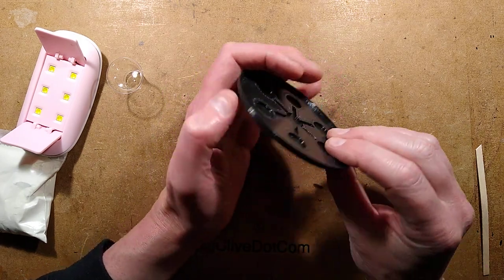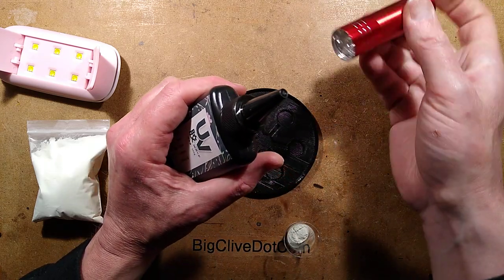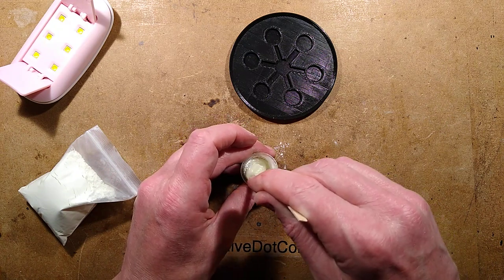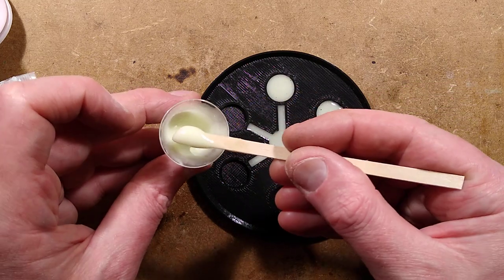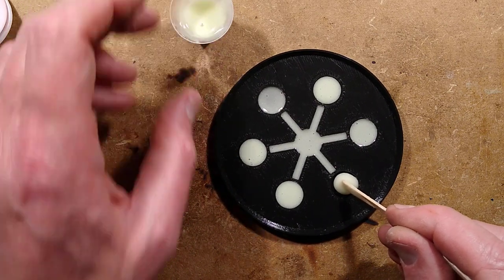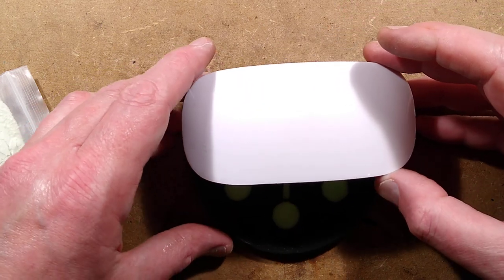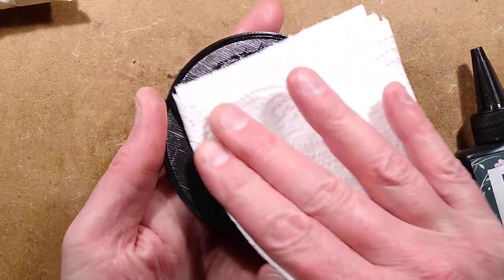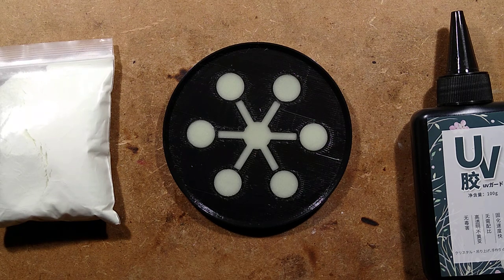Testing UV-cure resin with glow in the dark pigment.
Having been inspired by the coasters on thingiverse designed by Timberwolf0810 I decided to try flowing resin into the recessed pattern in one.  I thought the pattern might be a bit detailed, and was concerned that two-part resin might start gelling before it had all been encouraged into the detailed areas, so I measured one of his coasters and redesigned it to match with some chunky recesses in a shape with dams designed for controlled resin flow and multiple batches.

Then I thought about my small bottle of UV cured resin and thought it might give more time for getting the resin into details before choosing to cure it with light.  I went on eBay and found some bigger bottles of UV cured resin intended for casting small objects.

To see how it would work I mixed in some eBay glow in the dark Strontium Aluminate powder from China and instead of using the little UV flashlight/torch that came with the resin I chose to use another eBay gadget, a USB rechargeable UV nail varnish activator.  It works well and has a built in timer.

The result is pretty good.  It does help to chase the resin around with a low power hot air gun, but that isn't essential as it has as much time as you want to flow into every crevice.  The hot air did help bring bubbles up to the surface and pop them.

Note that it does cure on the exposed surface first.  Putting it in sunshine or daylight to finish curing inside may be a good idea.

Here's the script for making one of these coasters in openscad.

//RESIN-FILL COASTER
$fn=100;
difference(){
union(){
//bottom plate
translate([0, 0, -1])
cylinder(h=3,d1=94,d2=100);
//raised lip section.
translate([0, 0, 2])
cylinder(h=3,d1=100,d2=100);
//Inner core.
translate([0,0,2])
cylinder(h=4,d1=94,d2=100);
//recessed patterns
//central disk
translate([0,0,0])
cylinder(h=3,d1=15,d2=15);
//six sub disks and radials
for (i=[0:60:300])rotate([0, 0, i]){
translate([-30,0,0])
cylinder(h=3, d1=15, d2=15);
translate([-21,-2,0])
cube([20,4,3]);